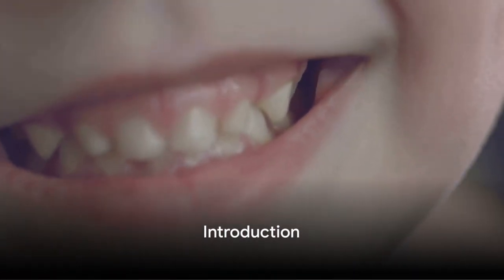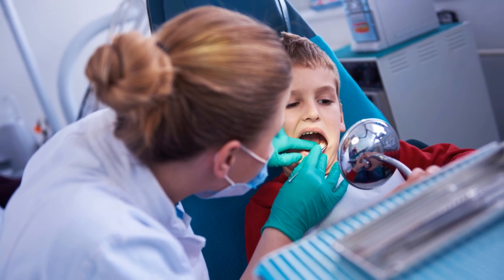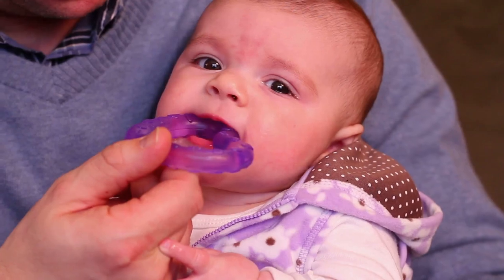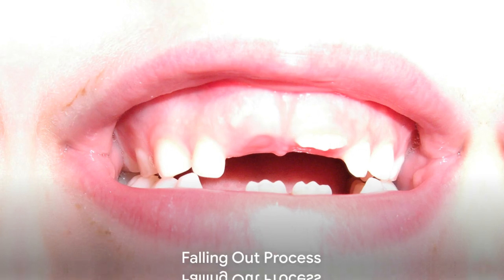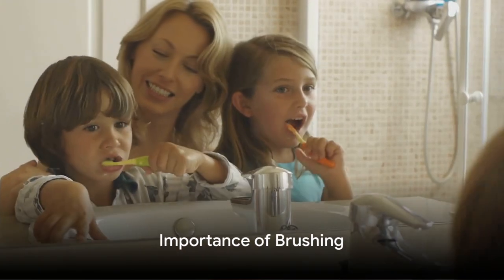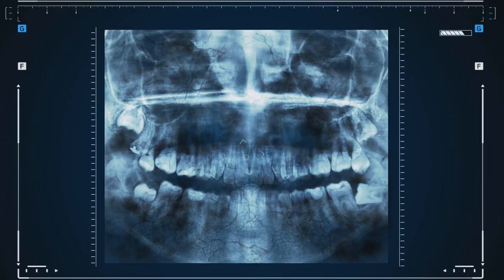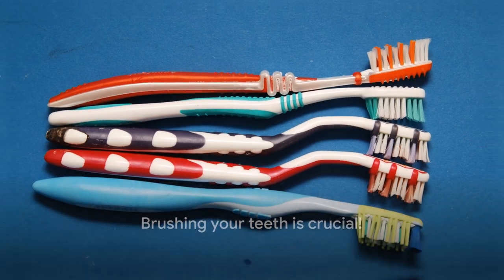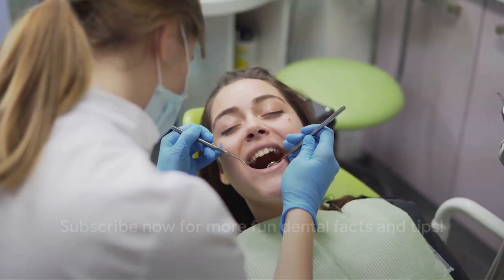Why do your Baby Teeth fall out? 🦷 Baby Teeth Story!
Why do your Baby Teeth fall out? A Baby Teeth Story!
Ever wondered why your wiggly tooth just won't stay put? Join Miral on a whimsical adventure in "Why Baby Teeth Fall Out?" and discover the enchanting secrets of growing up and losing teeth!

OUTLINE:
00:00:00 Introduction
00:00:20 Teeth Development
00:00:47 Falling Out Process
00:01:01 Importance of Brushing
00:01:33 Conclusion and Subscription Reminder

This video is packed with:
🦷 Giggles and smiles: Miral's infectious enthusiasm will have your little ones grinning from ear to ear as they learn about teeth.
🦷 Toothy wonders: Unravel the mysteries of baby teeth, big teeth, and everything in between with engaging animations and fun facts.
🦷 Brushing bonanza: Make brushing time a blast with catchy tunes and easy-to-follow tips that turn oral hygiene into a superhero skill!